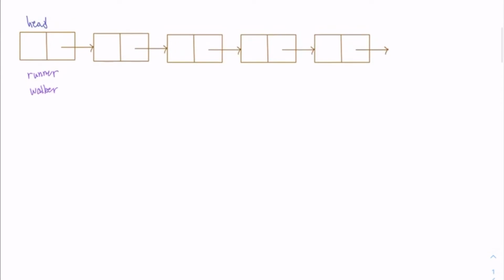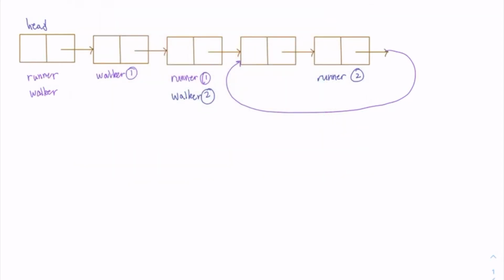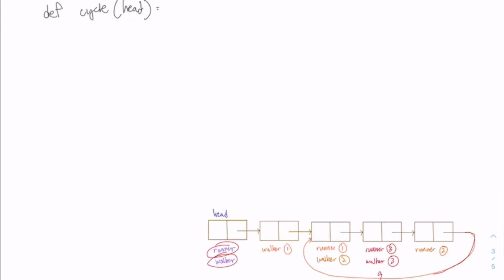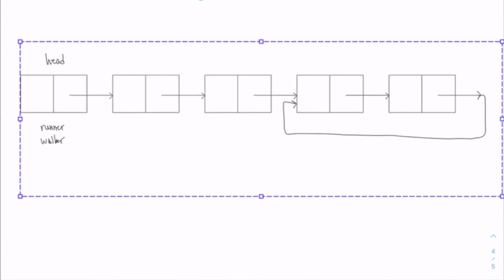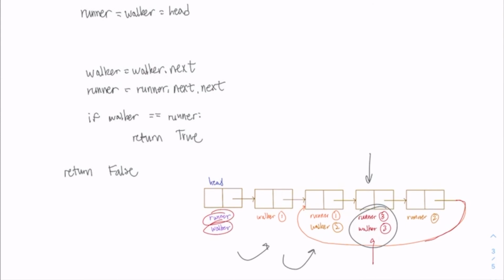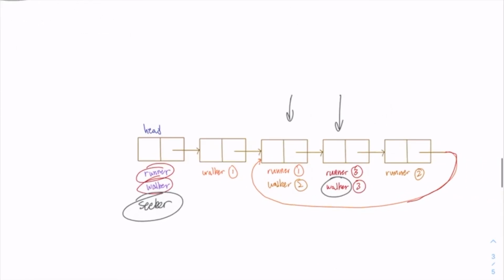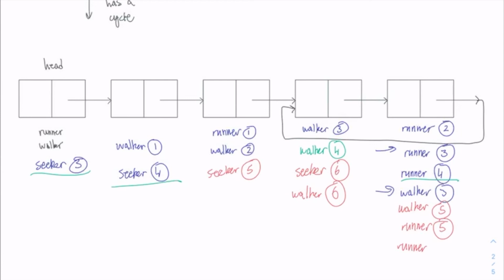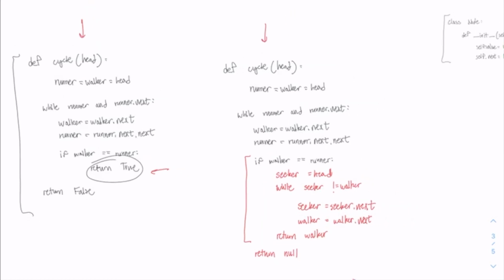Linked List Cycle - LeetCode Interview Question Series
In this video we'll be discussing the concepts behind determining if a linked list has a cycle, then returning the head of the cycle if it exists.